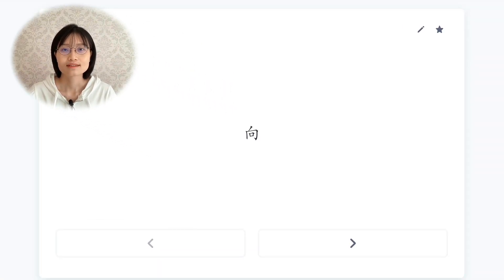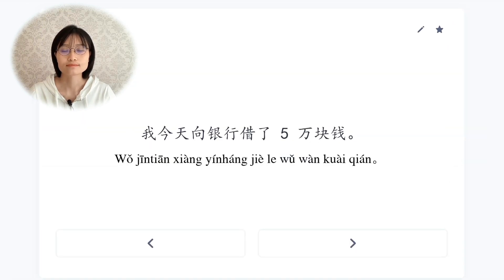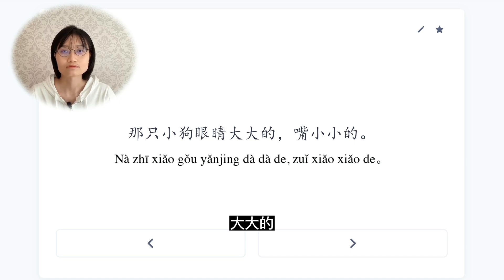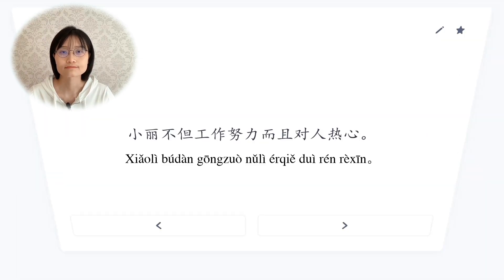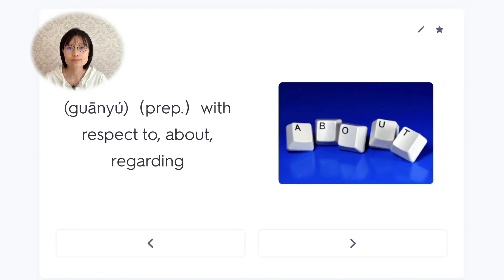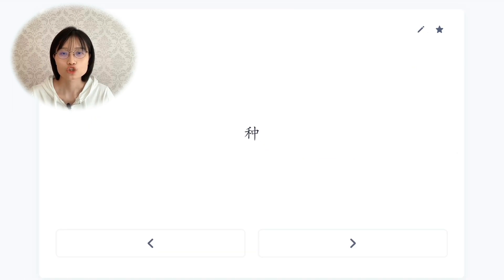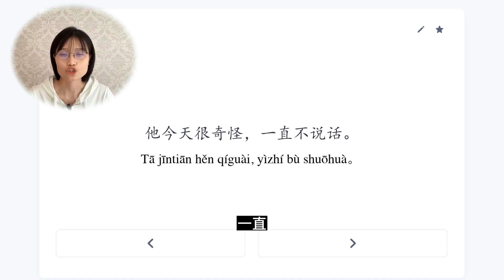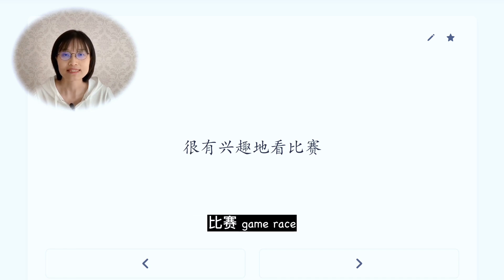HSK 3 Standard Course - Lesson 18 - Vocabulary 词汇学习| Pre-Intermediate Chinese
Embark on a journey to Chinese language mastery with our all-inclusive HSK 3 Standard Course lifetime membership, with special discount for a limited period. This membership offers you uninterrupted access 24/7 to a treasure trove of valuable resources, including

🎥 Video Classes: Dive into engaging lessons led by seasoned instructors.
📖 Vocabulary Flashcards: Effortlessly master essential words and phrases.
🎮 Vocabulary Games: Make learning interactive and enjoyable.
🎵 Mp3 Audio Files: Perfect your pronunciation and listening skills.
📑 PPT Notes: Access comprehensive course materials for deeper insights.
✍️ Chinese Character Practice Sheets: Hone your writing skills with guided exercises.
🧠 Quizzes: Assess your progress and reinforce your knowledge.
🏆 Certificate of Completion: Showcase your accomplishments with pride.
✉️ Email Support: Obtain prompt answers to your queries from professional teachers.

Embark on your path to Chinese language proficiency today! Invest in your language skills and become part of our vibrant community of learners.